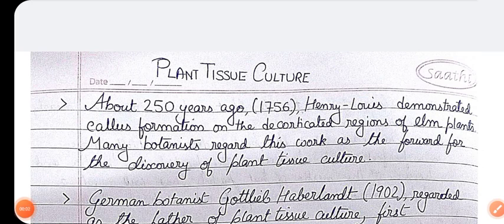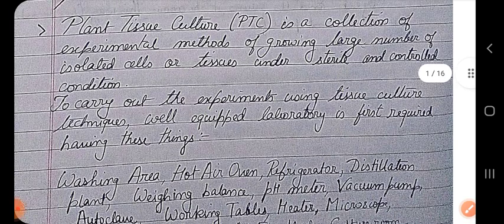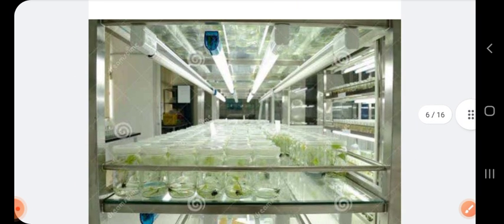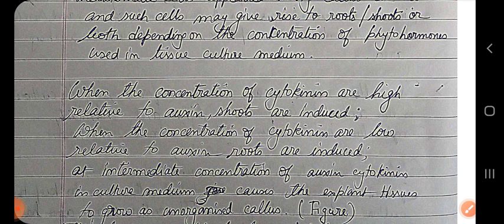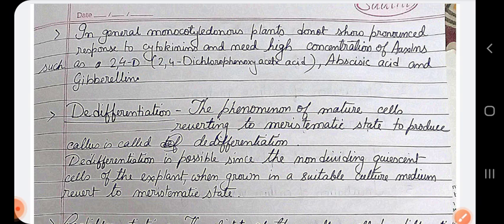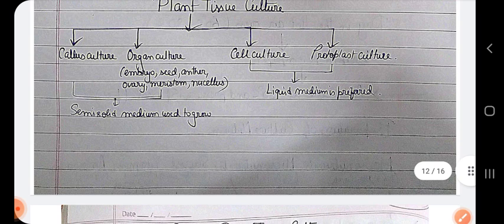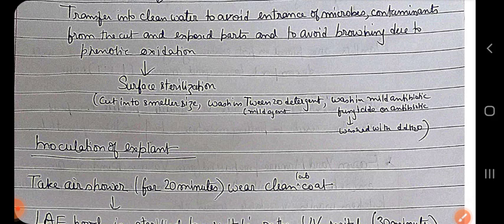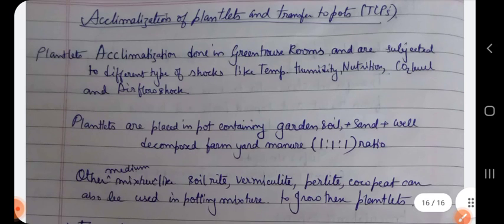Plant Tissue Culture 1